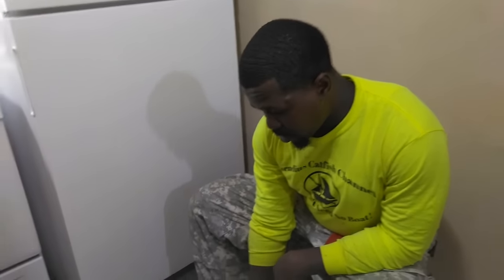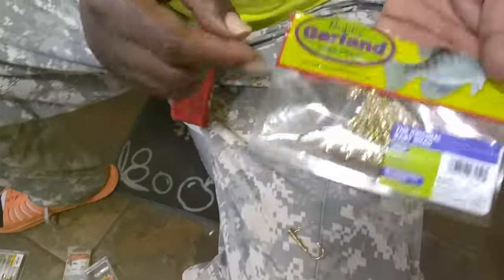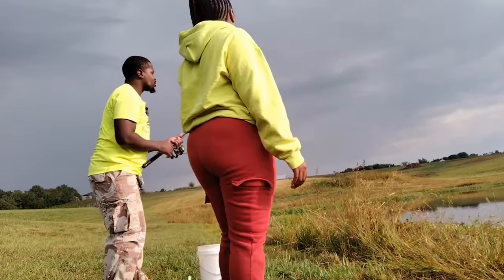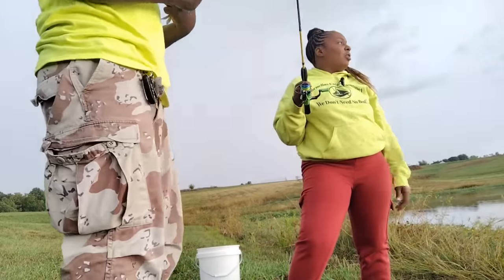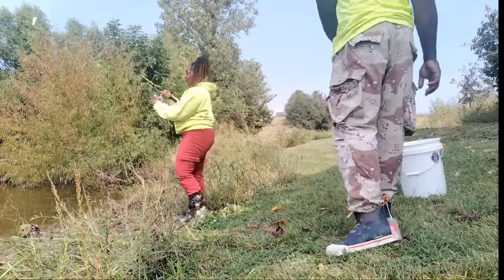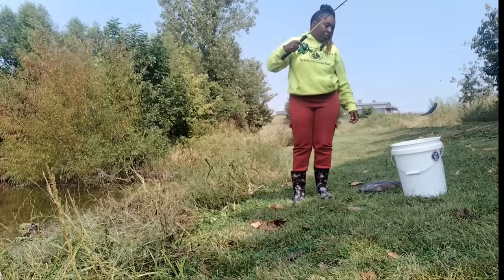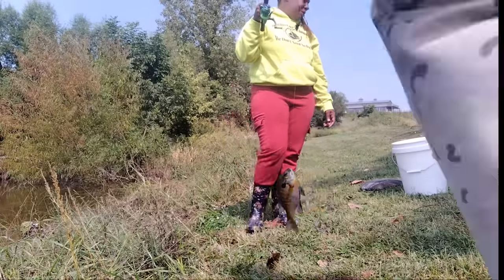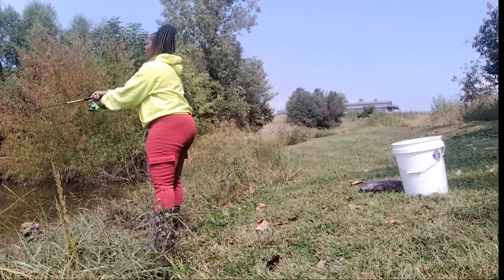How To Set Up Crappie and Blue Gill Pole Tutorial!! Catching Crappie and Bluegill to Cook!